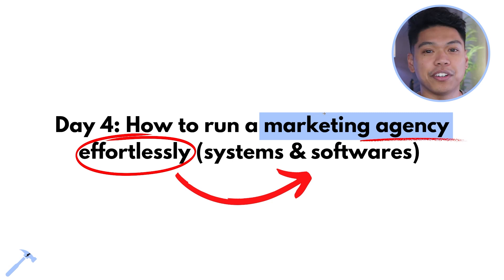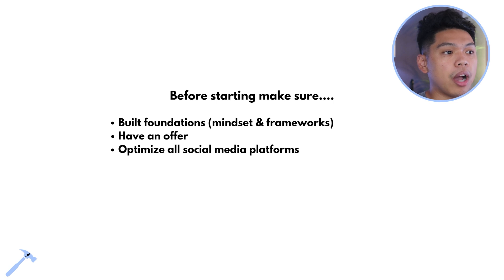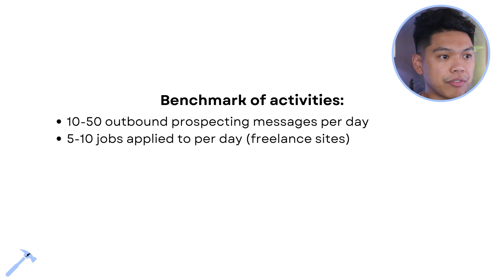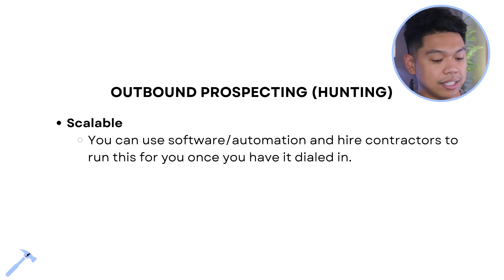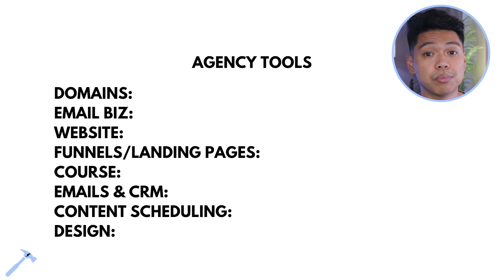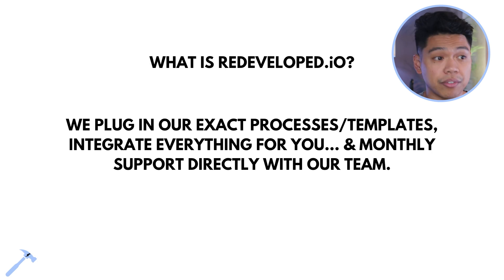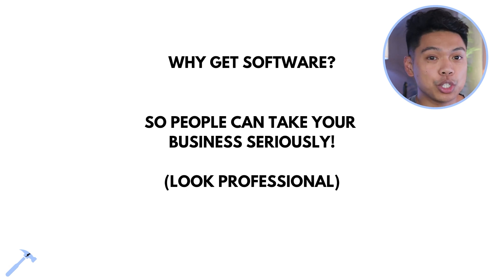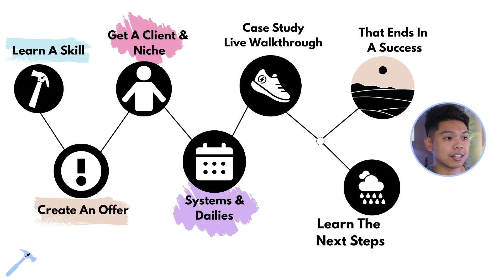How to run a marketing agency effortlessly (systems and software) - Day 4: Client Getting Workflow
⏰TIMESTAMPS⏰
0:00 What you need before getting clients daily?
4:05 What is your client getting workflow?
6:30 Your daily benchmark for activity
8:56 Why outbound prospecting?
10:56 Why inbound lead generation?
13:50 What agency tools you need?
17:28 What is redeveloped.io ?
21:24 Why get software for your agency?
21:57 Client testimonies
23:30 Call to action
24:17 Congrats on going through Day 4